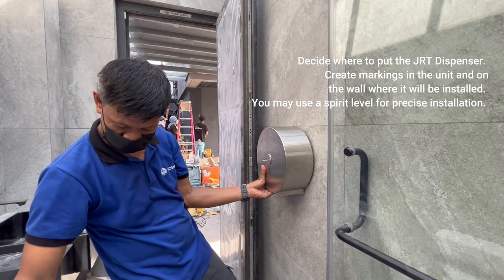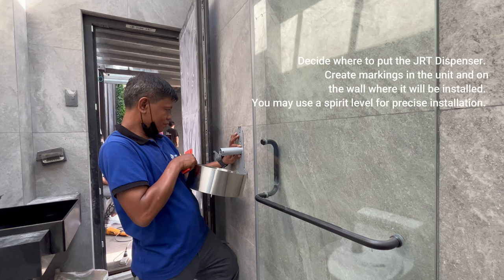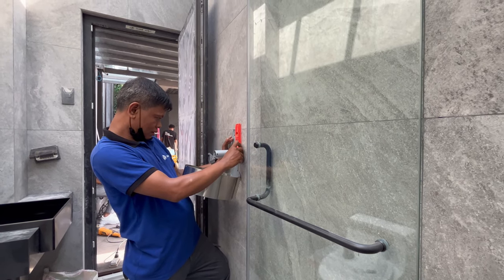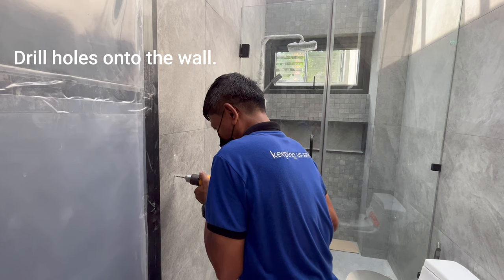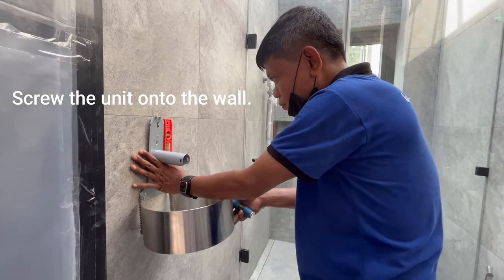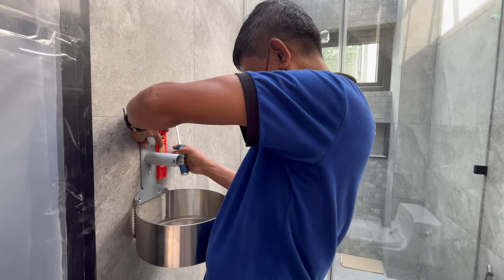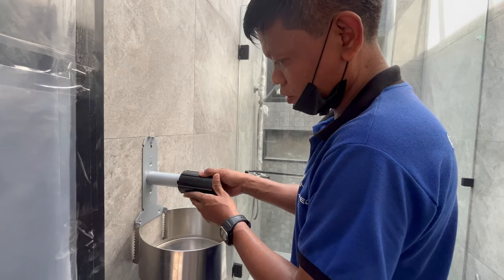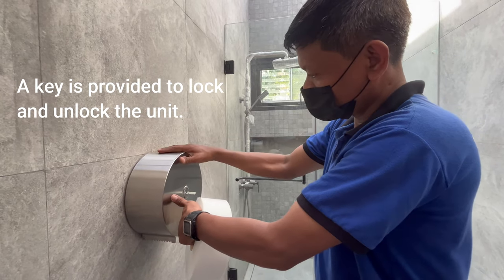How to install Stainless Steel Jumbo Roll Tissue Dispenser | HOSPECO